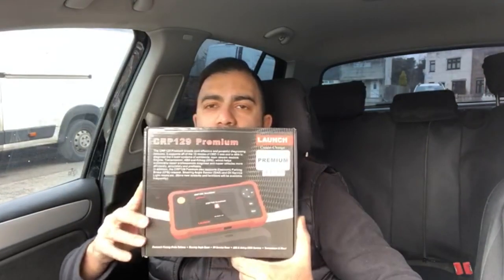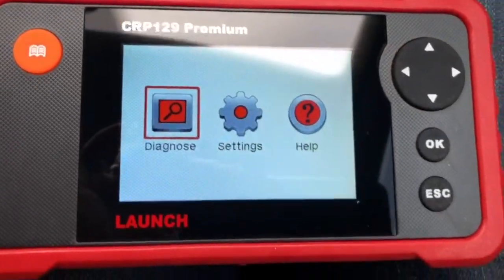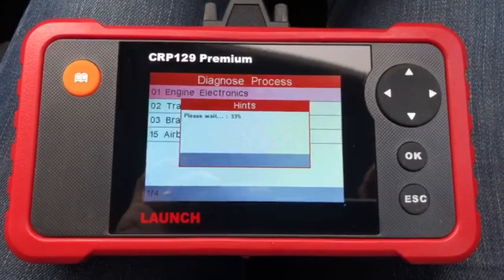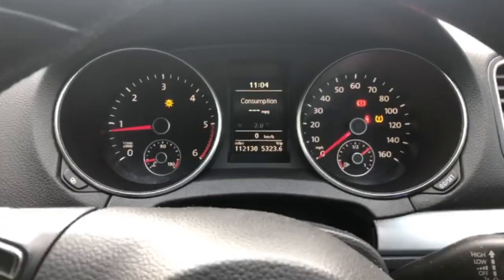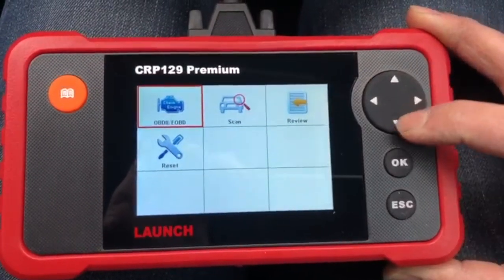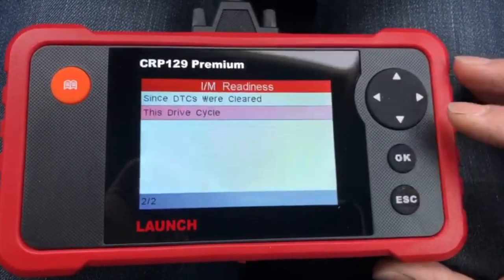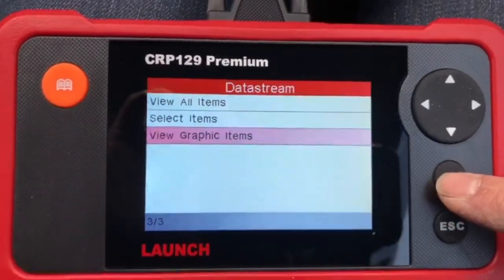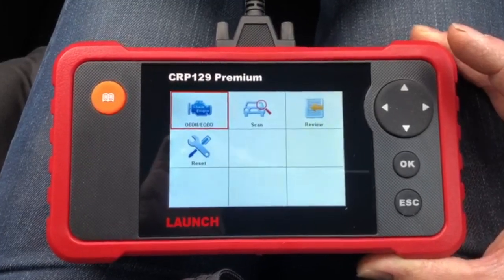LAUNCH CRP129 PREMIUM REVIEW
Quite a in depth review of the Launch CRP129 Premium OBD2 scanner. A look at the functions and durability.